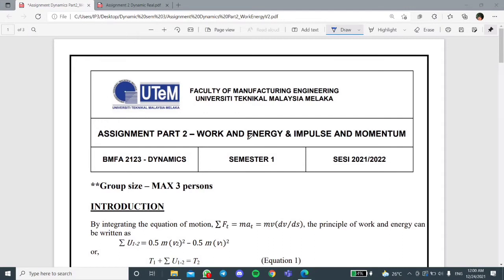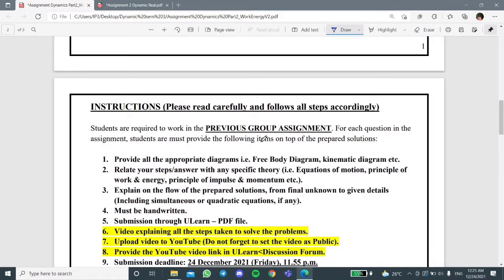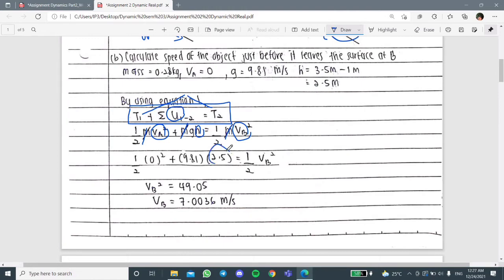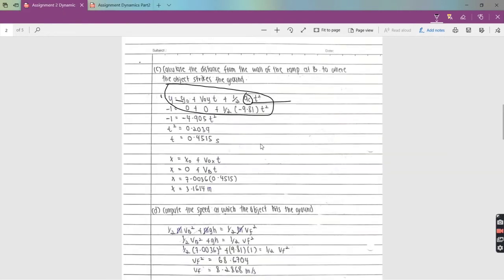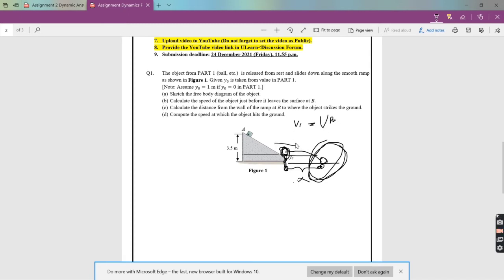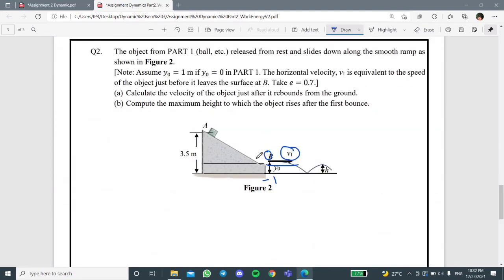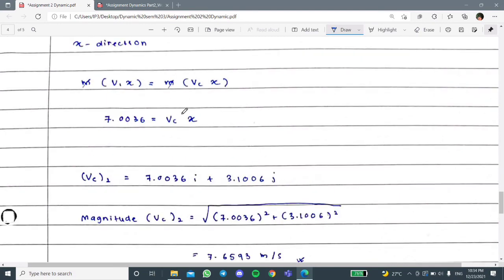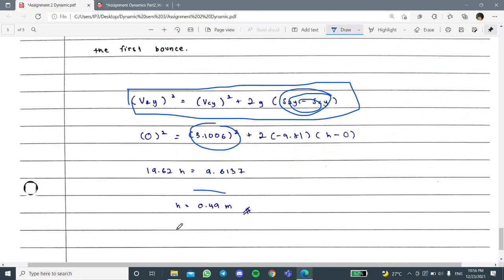Assignment Part 2 (BMFA 2123 - Dynamics)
This is our explanation video for Assignment Part 2 (BMFA 2123 - Dynamics)

Group members :
1. Muhammad Muzakkir Asyraf Bin Saharudin (B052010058)
2. Muhammad Nazmi Bin Razali
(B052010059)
3. Nur Muhammad Furqan Bin Mazlan
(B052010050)